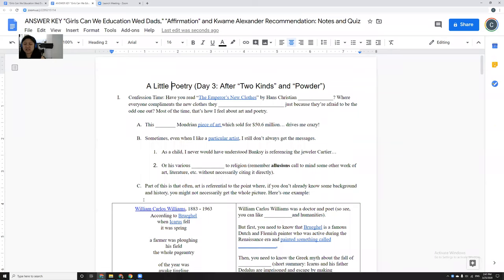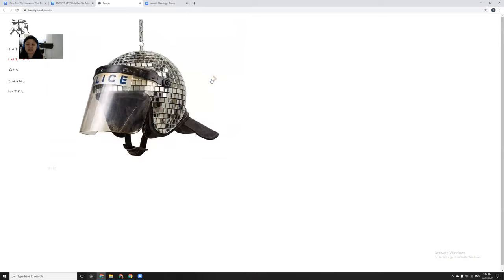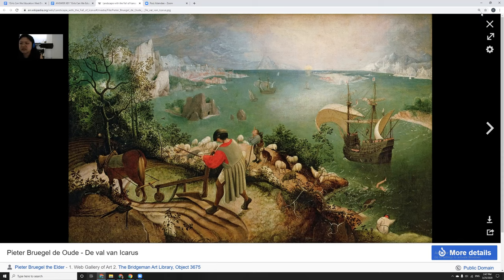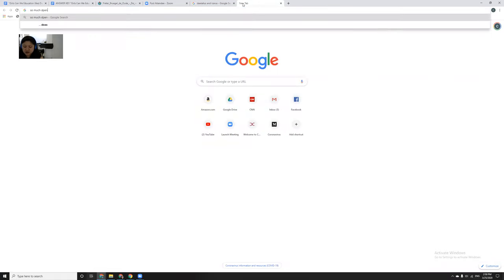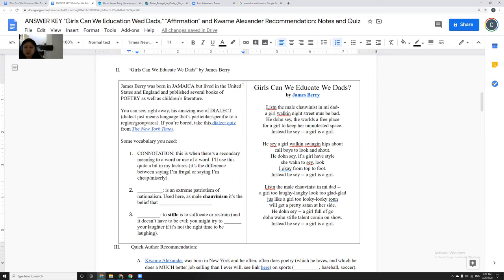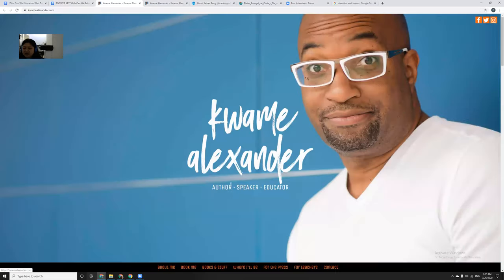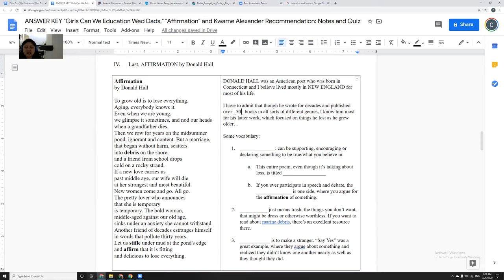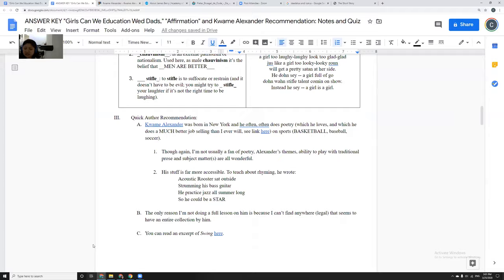Poetry: William Carlos William, Kwame Alexander, James Berry and Donald Hall (Guided Notes and Quiz)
This is the THIRD video so you really have to watch "Two Kinds" first and then "Powder" as this quiz assumes you've already watched and completed the other two!